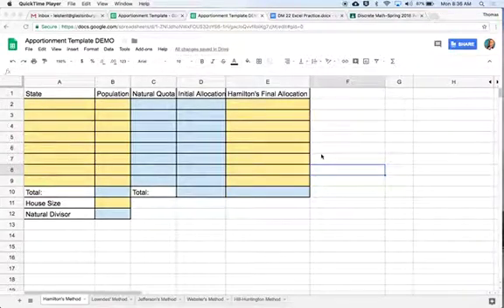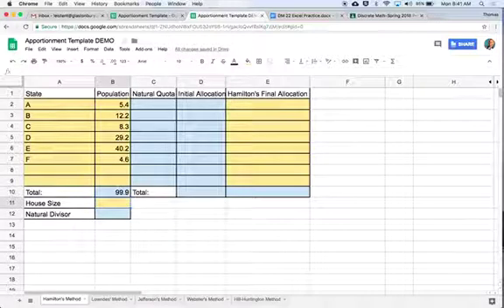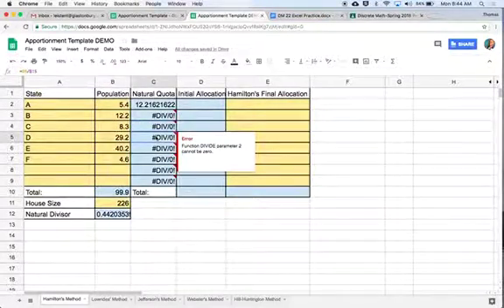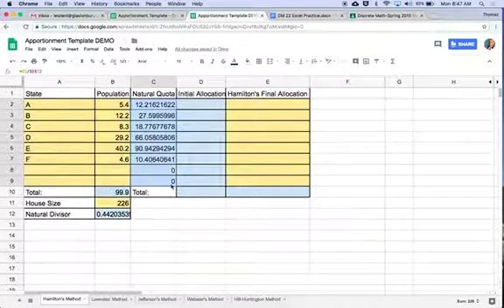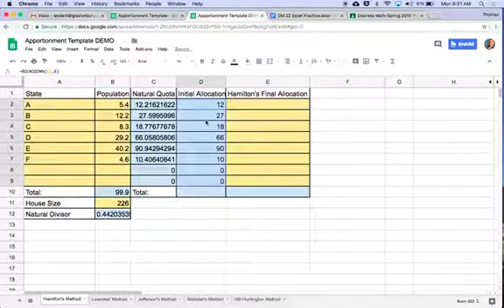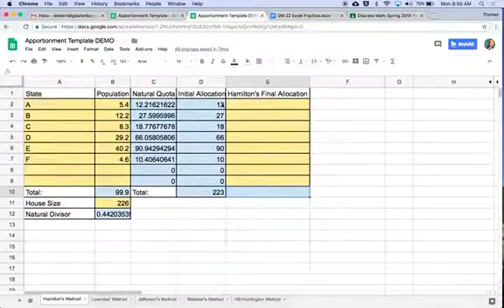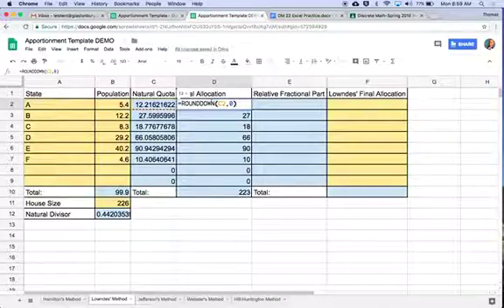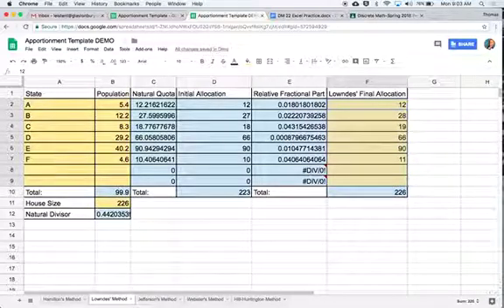Hamilton and Lowndes Spreadsheet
Use of Google Sheets to create a spreadsheet for Hamilton and Lowndes methods of apportionment